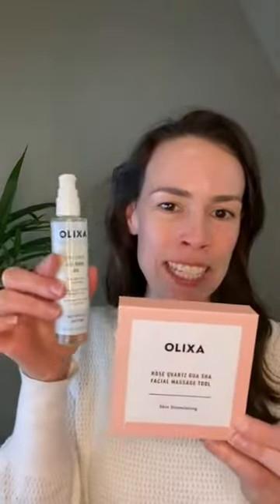Olixa's Rose Quartz Gua Sha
Alex from Olixa has put together this handy gua sha guide on how to use gua sha so that you can get the most out of your gua sha on your face and really see the benefits and results that using a gua sha can give your complexion.

She's using Olixa's Explorer blend oil for gua sha in this video which is the perfect partner.